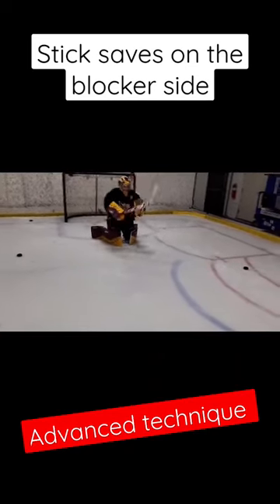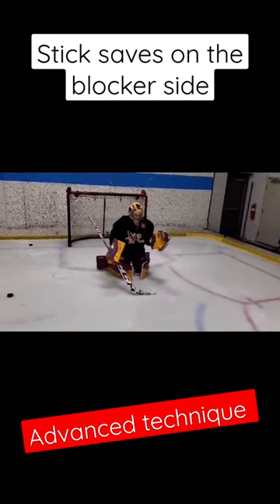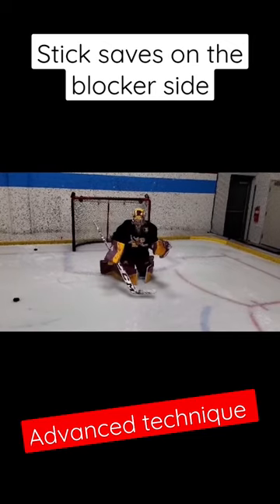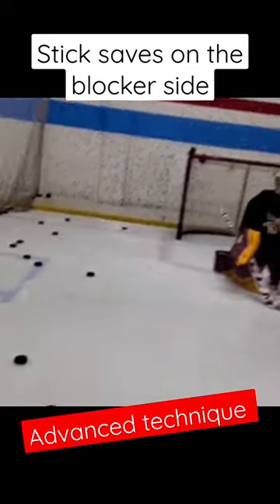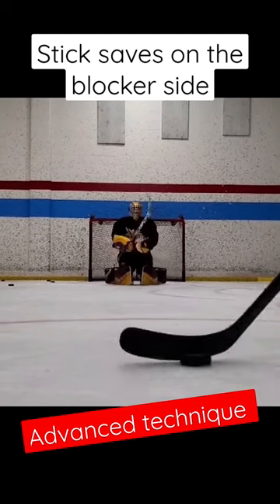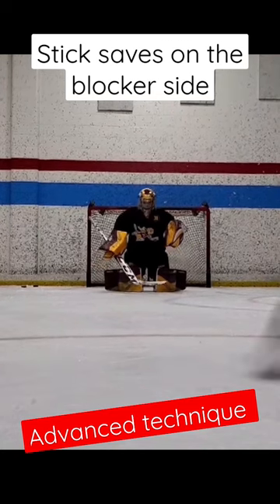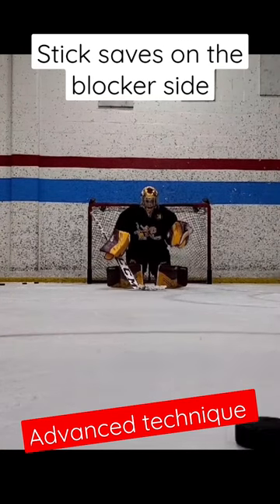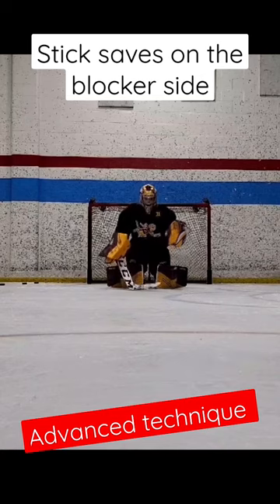Better blocker position during stick saves